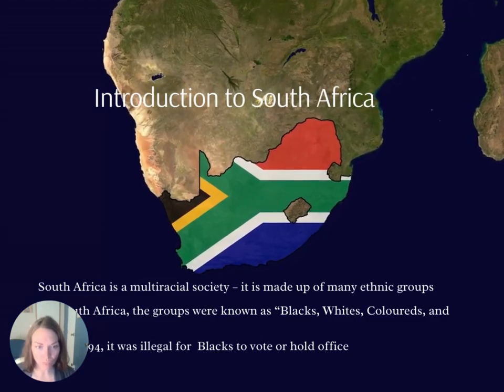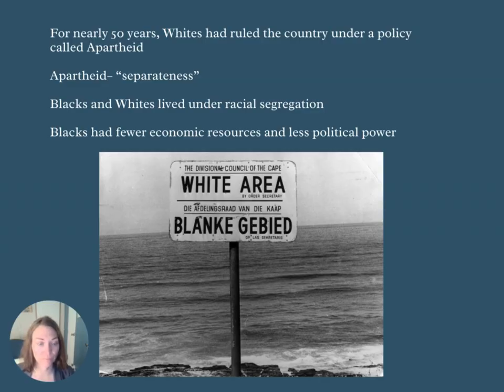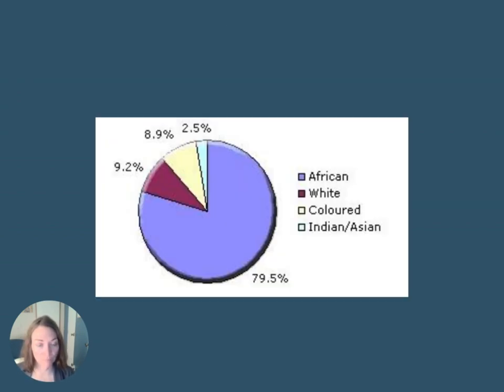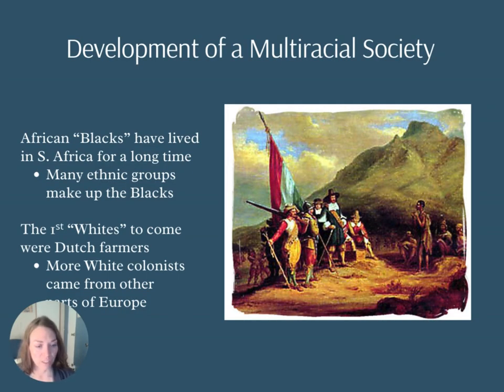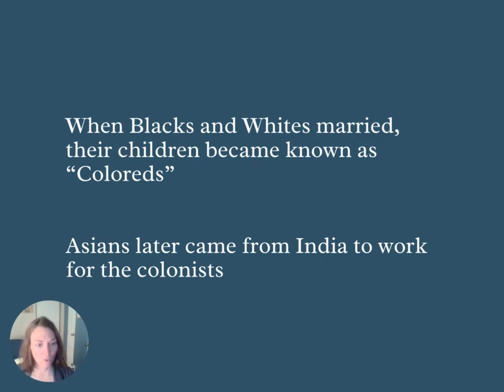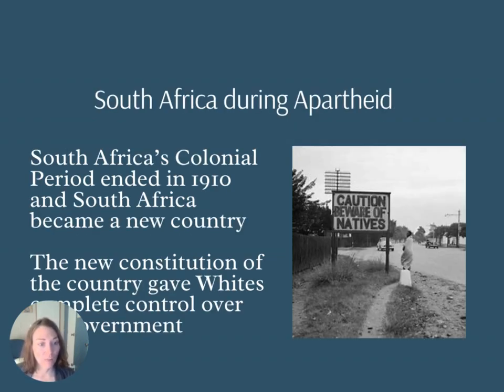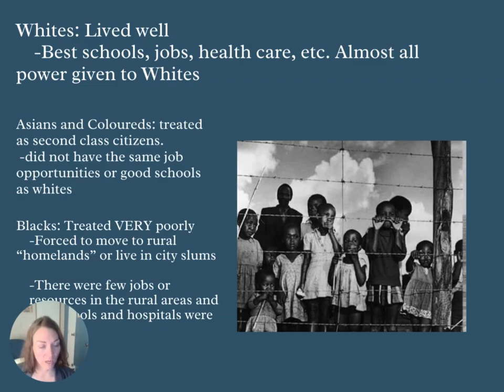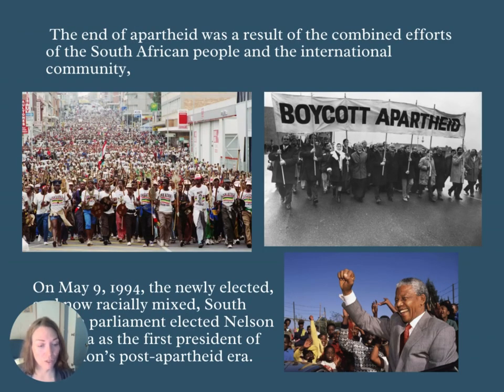AP Human Geography: What was Apartheid South Africa?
A quick overview of the policy and history of Apartheid in South Africa for Political Patterns & Processes in AP Human Geography